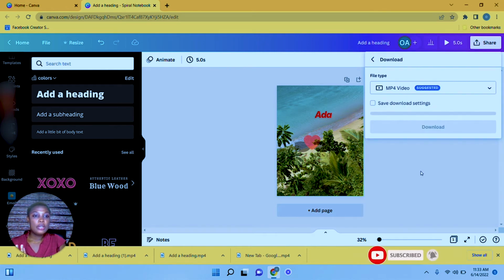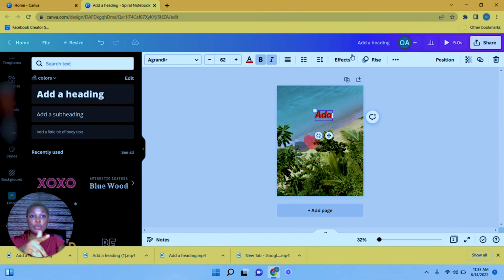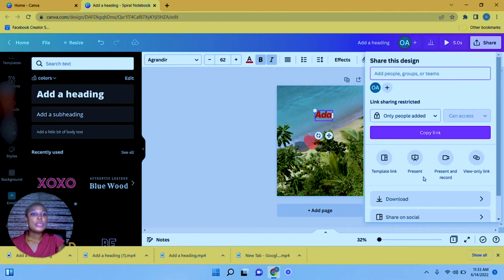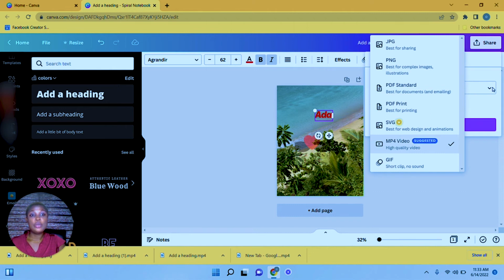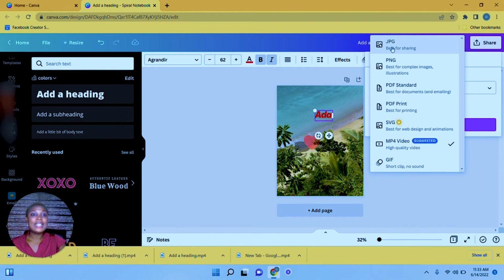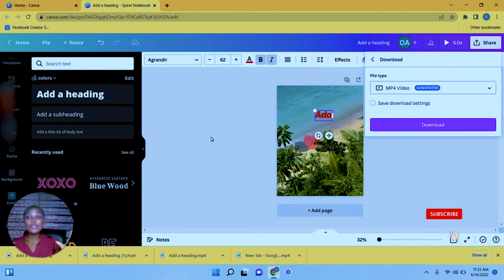HOW TO DESIGN IN CANVA [THE BASICS II]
Hello friends, today am going to put you through step by step on how to design whether it is a journal, logo, flyers or others in canva.

please do stick till the end of these lectures and anywhere you get stuck please do well to identify in the comments section.